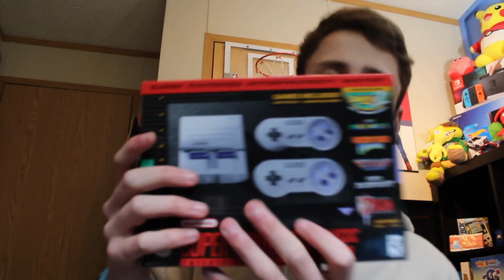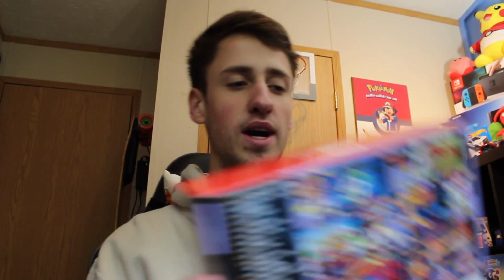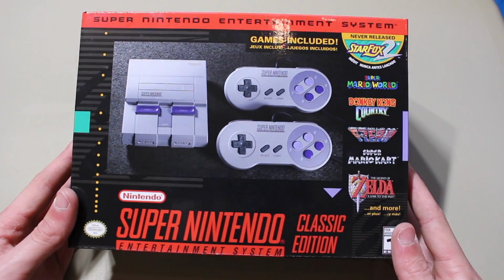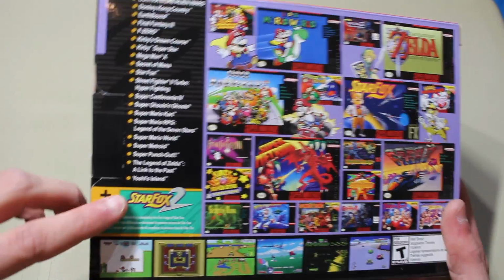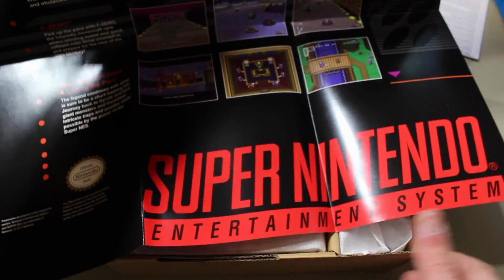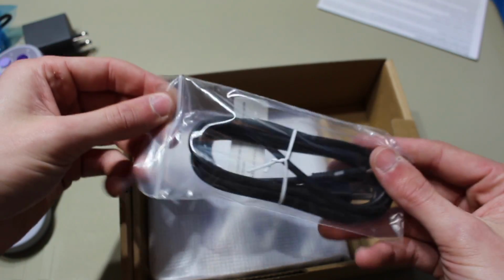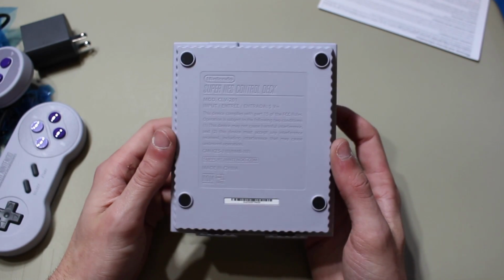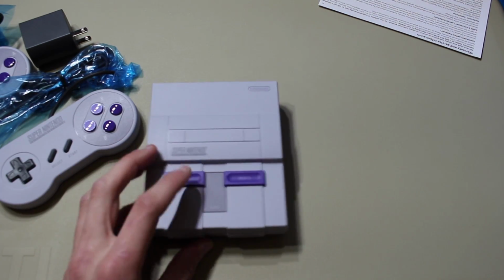SNES CLASSIC EDITION GIVEAWAY!!! (Unboxing)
Here is the all NEW SNES Classic Edition!! Hope you guys enjoyed this unboxing and remember to go enter for your chance to win a SNES!!

FAN MAIL!!!
218 Malletts Bay AVE
Colchester, VT, 05446